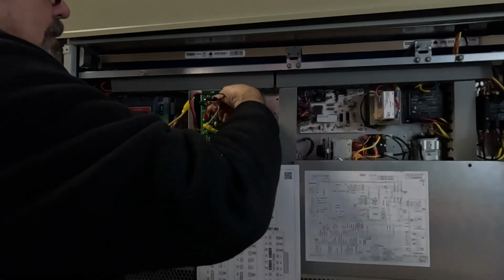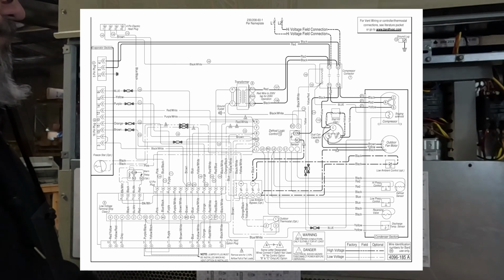Bard Isolating The Problem